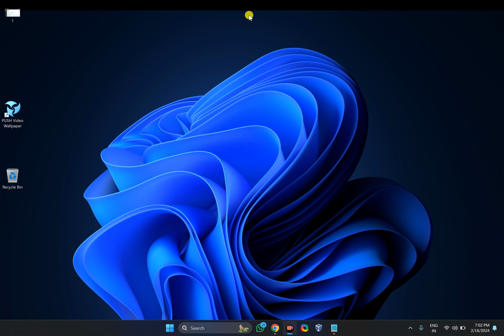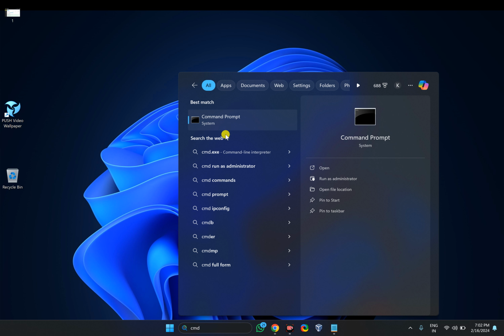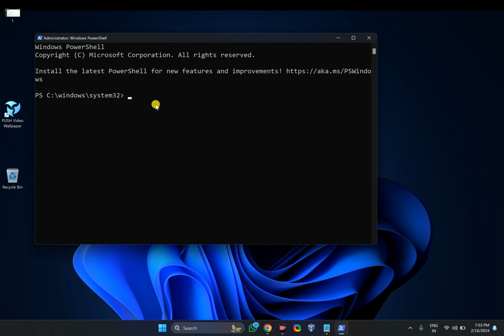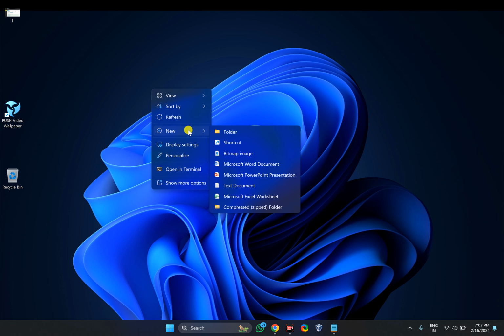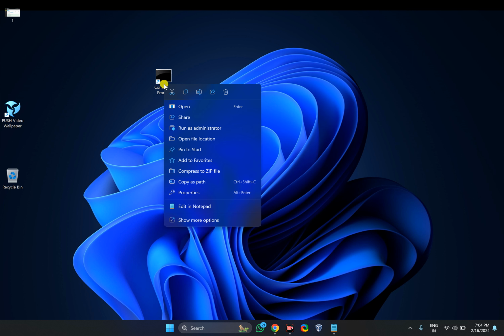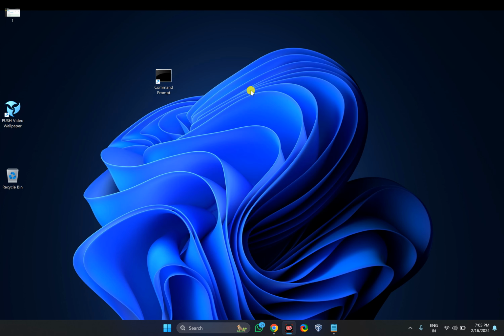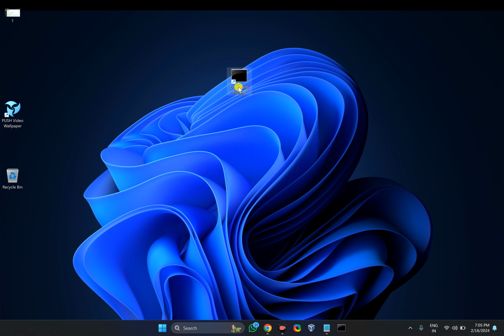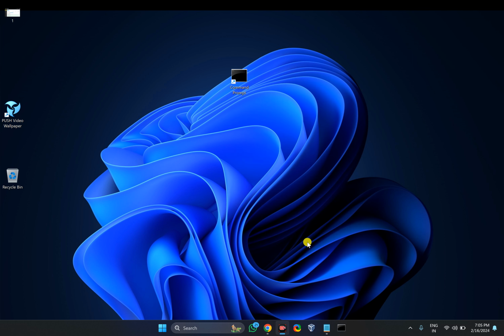How to Open Command Prompt CMD as Administrator in Windows 11 (5 Methods) | GearUpWindows Tutorial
Title: "5 Easy Ways to Open Command Prompt as Administrator in Windows 11 | GearUpWindows"

Description:
Welcome to GearUpWindows! In this video, we'll show you 5 simple methods to open Command Prompt as Administrator in Windows 11. Whether you're a novice or a seasoned user, mastering these techniques will enhance your efficiency and streamline your workflow.

Here are the methods we'll cover:

1. Using the Run Box: Learn how to swiftly launch Command Prompt with administrative privileges using the classic Run dialog box. It's a quick and convenient method that ensures prompt access whenever you need it.

2. Accessing via the Start Menu: Discover how to navigate through the revamped Start menu in Windows 11 to find and open Command Prompt as Administrator with just a few clicks. It's intuitive and easily accessible for all users.

3. Utilizing the Search Menu: Explore the power of Windows 11's enhanced search functionality to locate and launch Command Prompt as Administrator effortlessly. This method is perfect for users who prefer a streamlined approach to system navigation.

4. Creating a Desktop Shortcut: Learn how to create a desktop shortcut for Command Prompt with administrative privileges. This method offers convenience and allows for instant access to the command line interface directly from your desktop.

5. Using PowerShell: Uncover how PowerShell can be utilized to open Command Prompt with administrative privileges in Windows 11. This method provides flexibility and demonstrates the synergy between different command-line interfaces.

By the end of this video, you'll have a comprehensive understanding of these 5 methods, empowering you to open Command Prompt as Administrator efficiently and effectively in Windows 11. So, let's dive in and Gear Up your Windows experience!